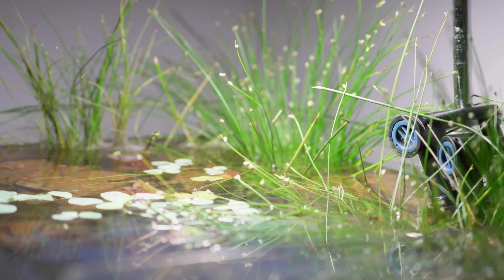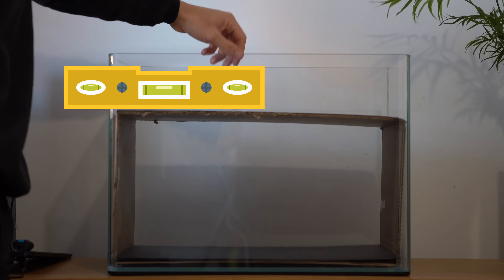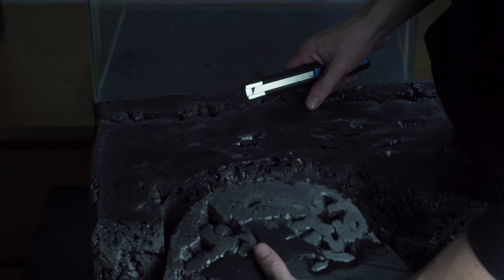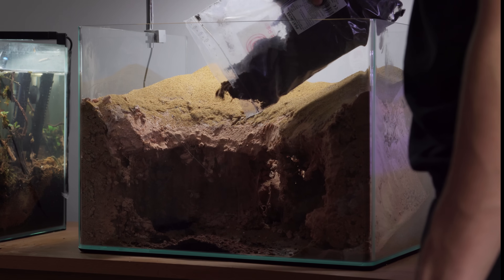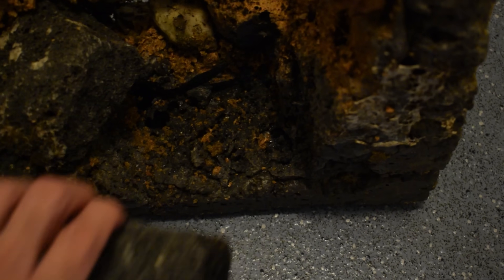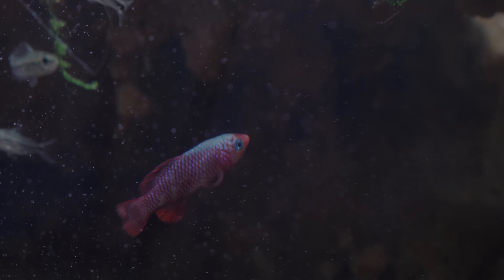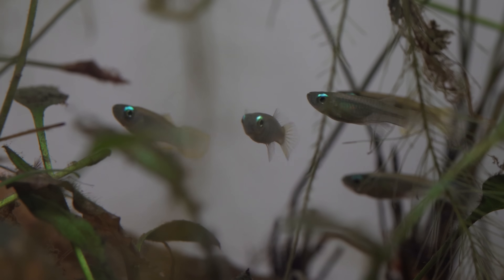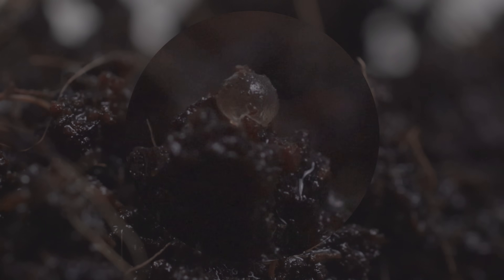I Recreated the Home of One of the Shortest-Lived Fish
I built a river ecosystem for one of the shortest-lived fish species in a DIY Aquarium,  I transformed a simple fish that simulates the natural habitat and life cycle of these fascinating fish.

Now I'm sharing with you every step showcasing the process of creation. Watch as the ecosystem comes to life, teeming with plants and fish, as it perfectly replicates their natural environment recreated in a home aquarium.